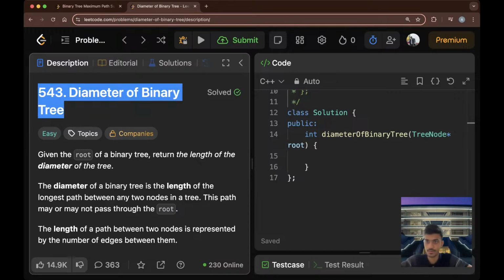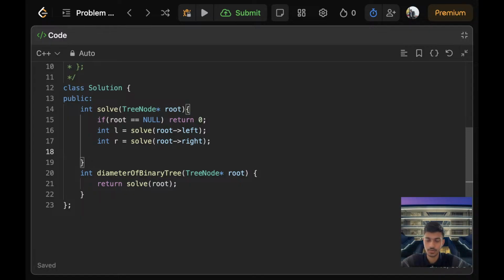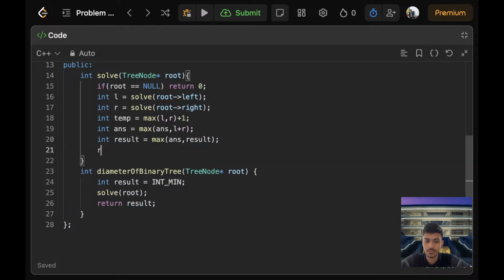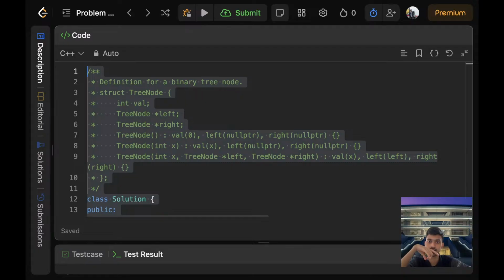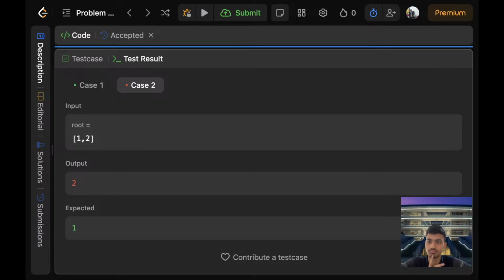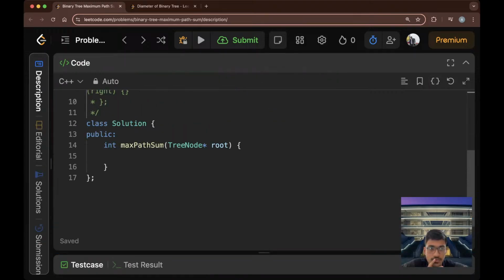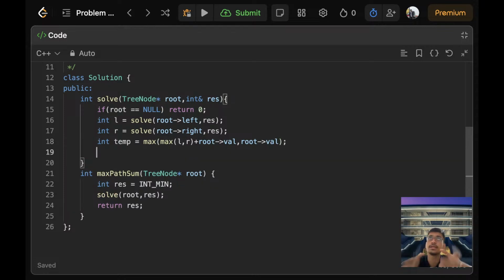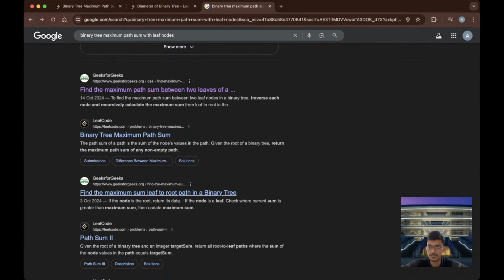543. Diameter of Binary Tree | 124. Binary Tree Maximum Path Sum codeAns